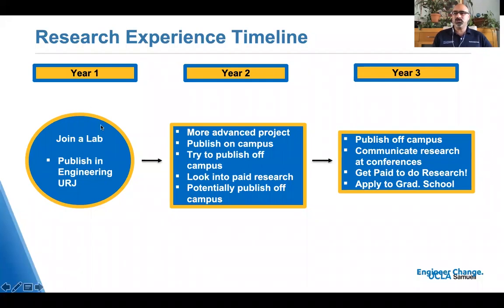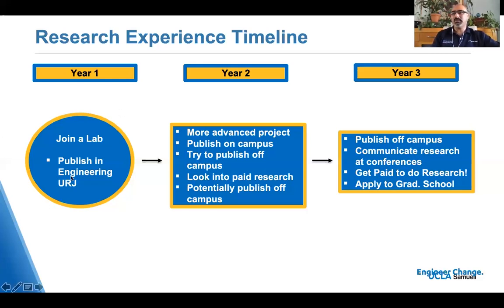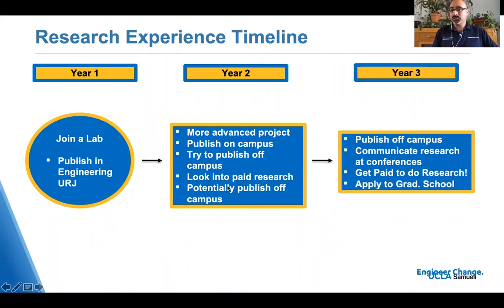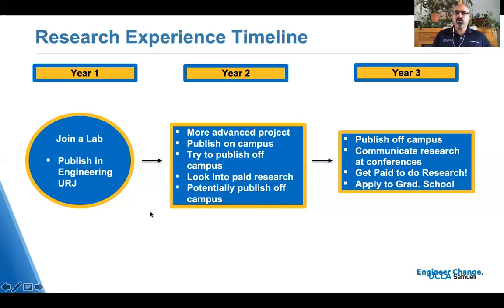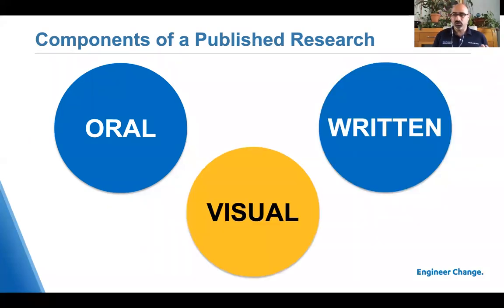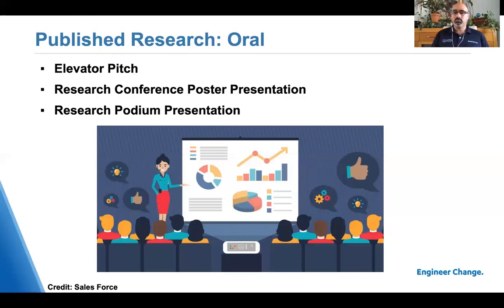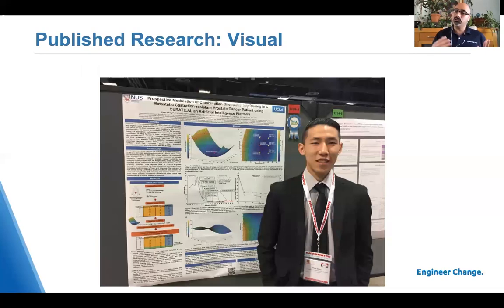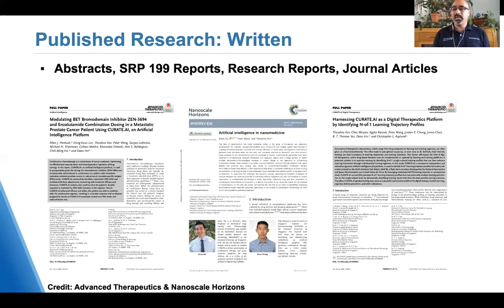SURP 2020 | Introduction to Forms of Communicating Research | July 1, 2020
In this workshop for the 2020 Summer Undergraduate Research Program, William Herrera explains the methods to explain one's research and various tips on how to effectively communicate research concepts.